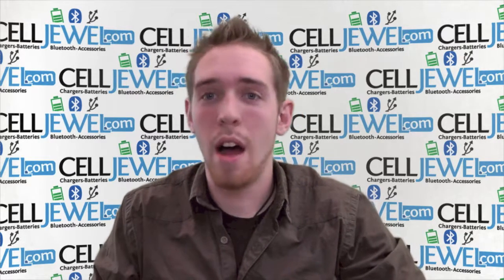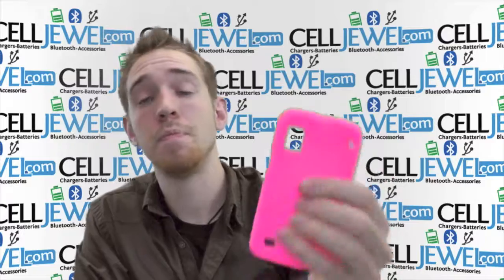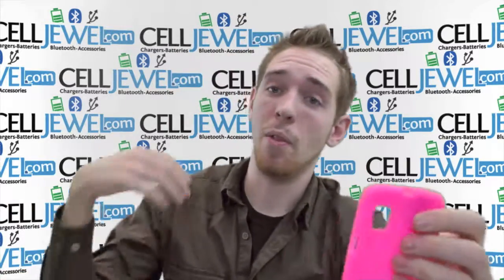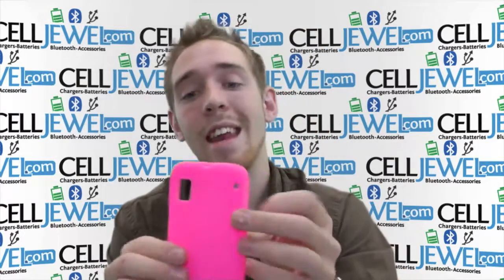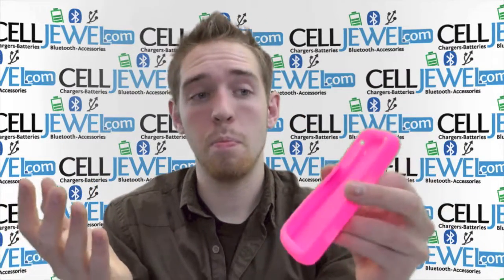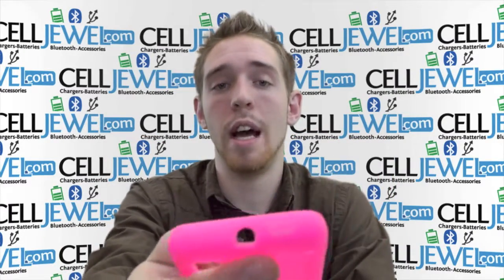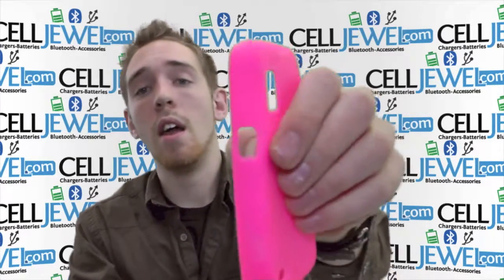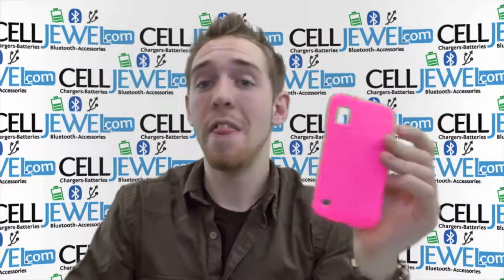CellJewel.com - ZTE Warp Pink Skin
Skin-tight silicone cover protects your phone from the elements. Form-fitted silicone material wraps around the entire phone, providing protection against scratches, chips, dents, and finger prints. All buttons, functions, and features remain accessible through the custom molded openings. Flip and slide actions of the phone are not affected, enabling the silicone skin to remain on the phone without the need for removal for proper usage.

Features:
Premium silicone material custom fitted for your device
Lightweight and durable construction
Allows access to all buttons, charging ports, headset jacks, speakers, and cameras
Easy installation, no disassembly required